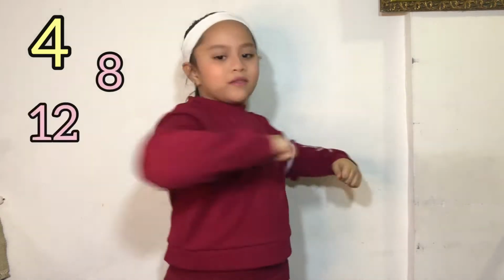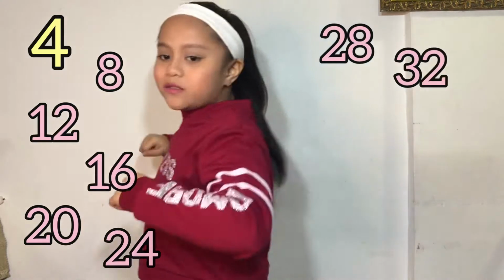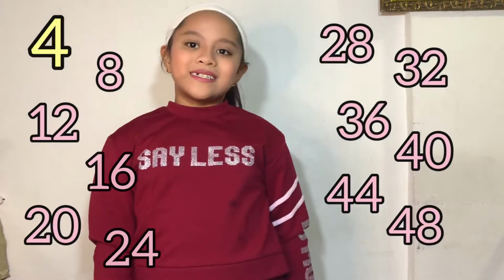SKIP COUNTING EXERCISE BY REIHAV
This is a school project of Reihav Nicole.

Skip counting by 4’s 6’s and 8’s while doing exercise.

Peace!

Title: Champagne Ocean